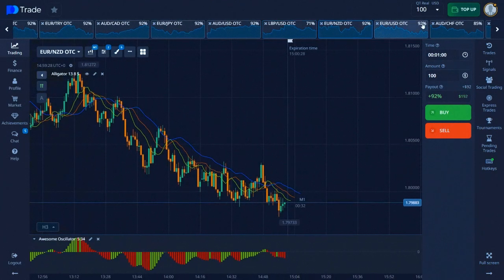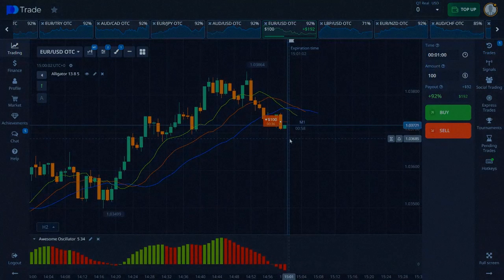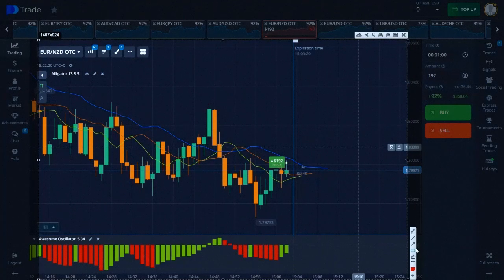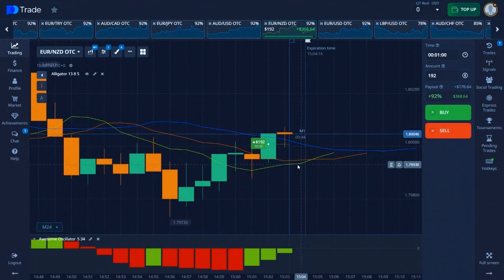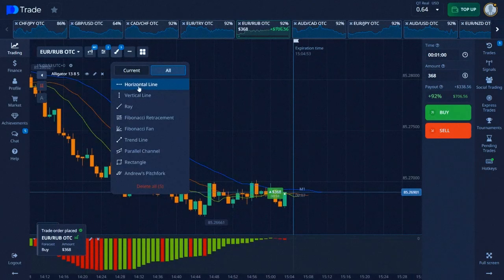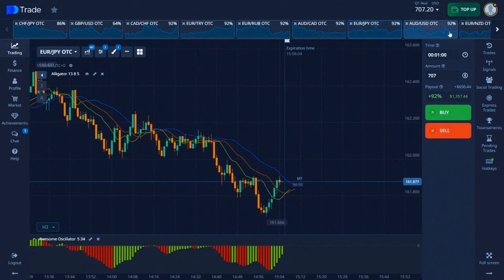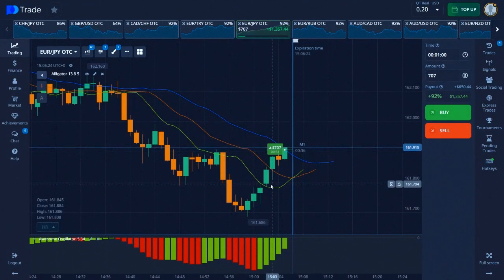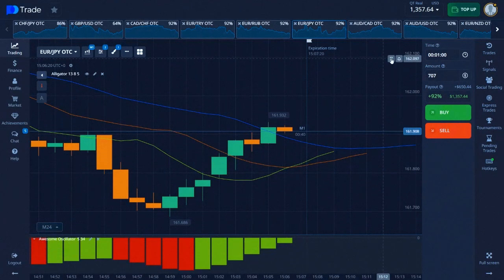I LEARNED TO TRADE IN THE CHANNEL AND MY PROFITS INCREASED BY 50% | HACKING POCKET OPTION